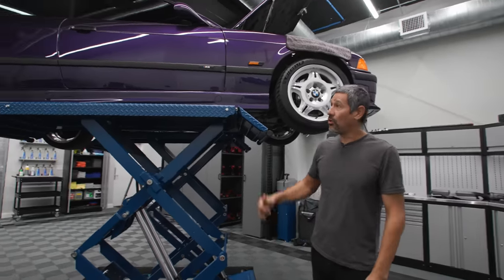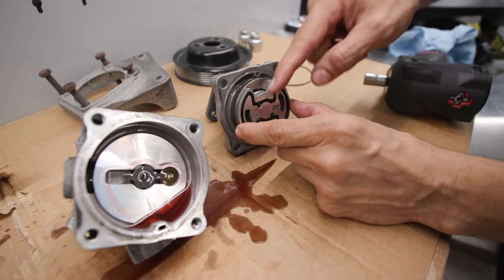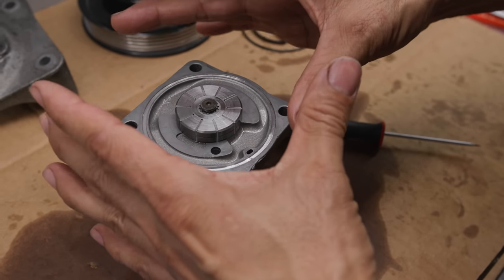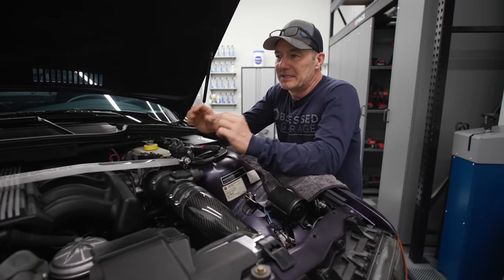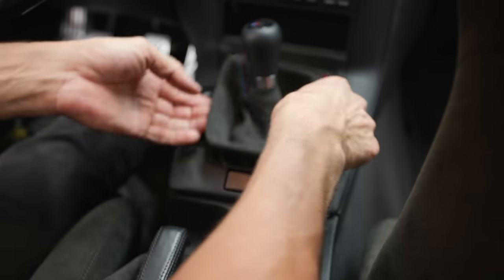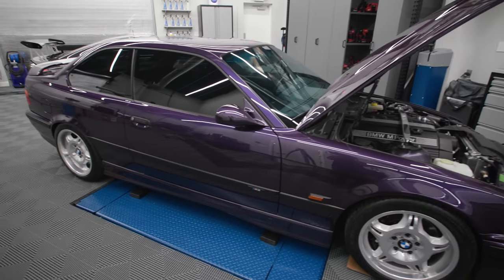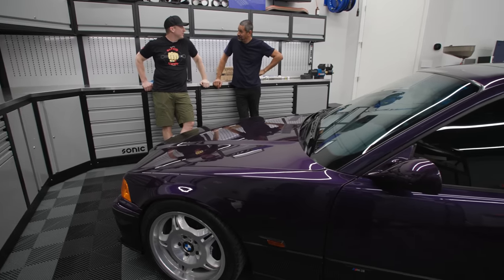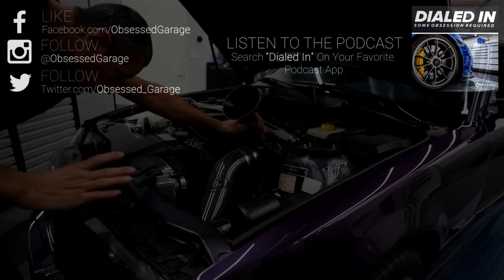E36 M3 Maintenance: Steering Pump Rebuild and Rack Change | Parking Brake Swap | Camber Adjustments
Still working on getting the E36 finished up.  Eb is here to help us in a jam with the steering fluid leaks.  After a test drive, it turns out it was a bad rack that we just installed from The Rack Doctor. Sadly, the boot was completely blown and was leaking all of the PS fluid after short drives.  Eb also replaces the parking brake handle and Mike F helps adjust the suspension to reduce the camber.

Everything Else I Use That We Don't Have At OG: